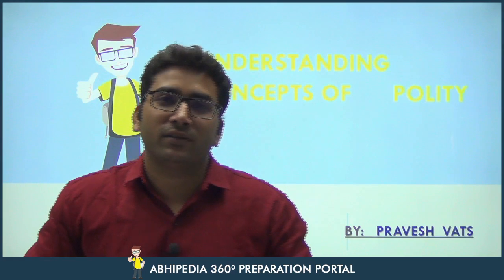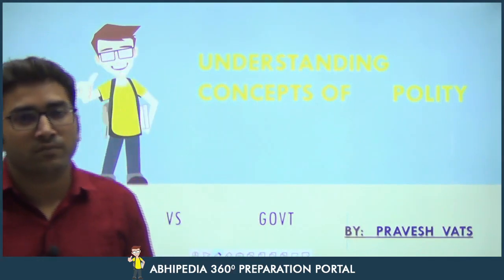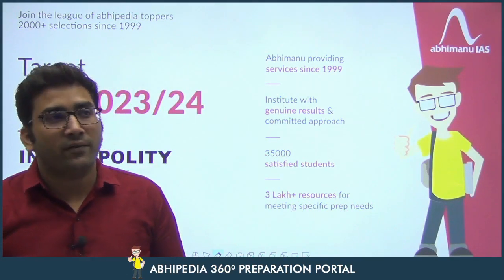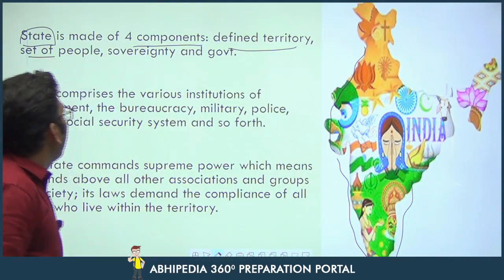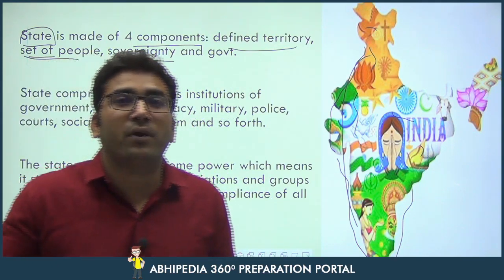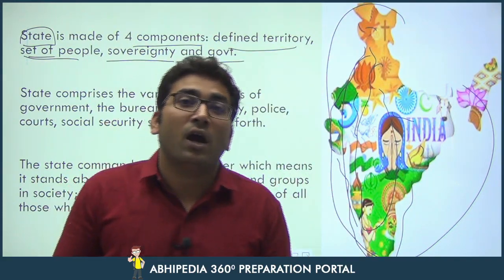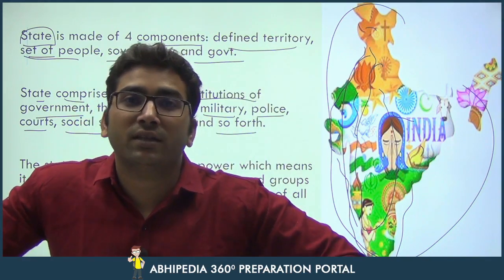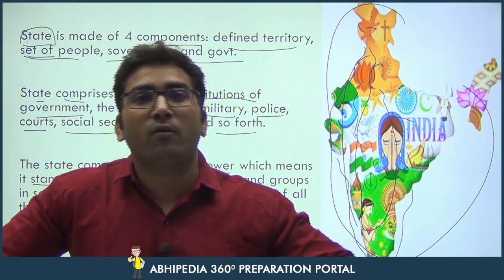UPSC CSE 2023 | Series on Concepts in Polity | State vs Govt | By Pravesh Sir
UPSC CSE 2023 | Series on Concepts in Polity | Capitalism vs Socialism | By Pravesh Sir